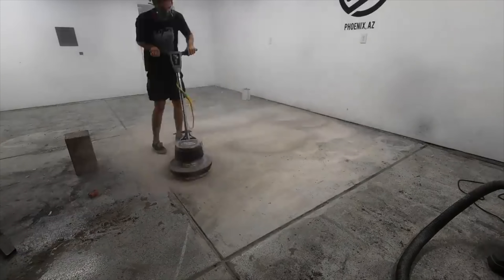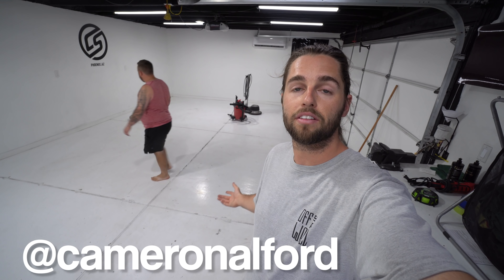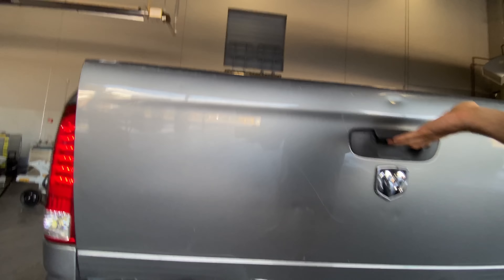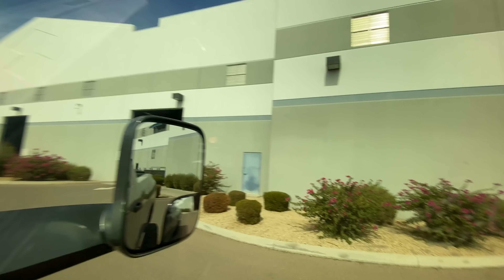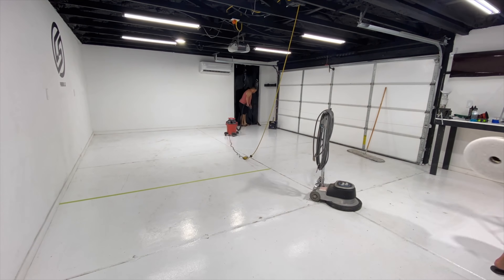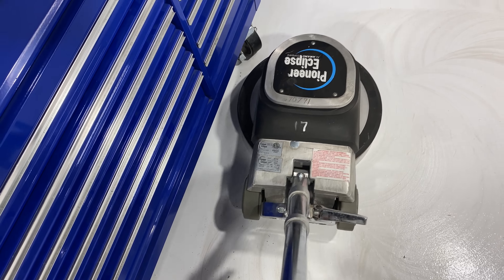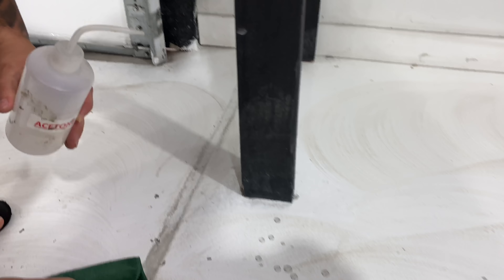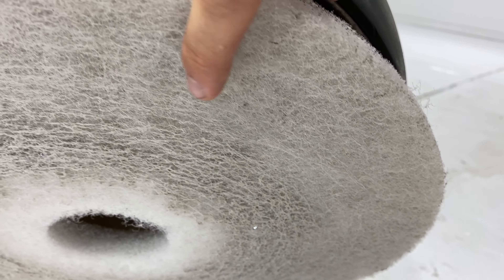Is a White Garage Floor A Bad Idea?